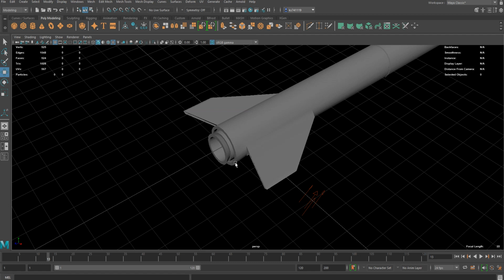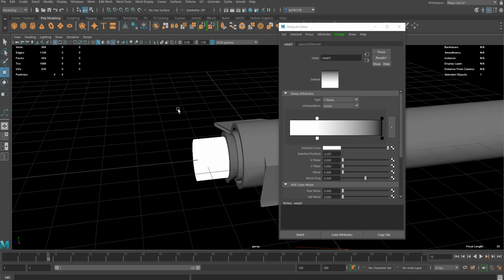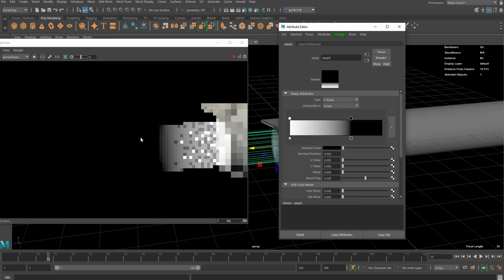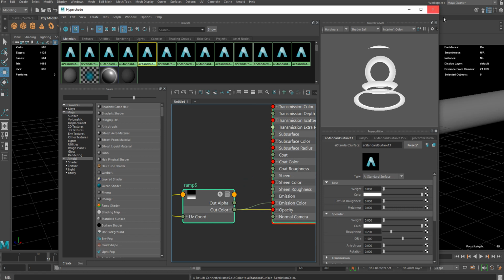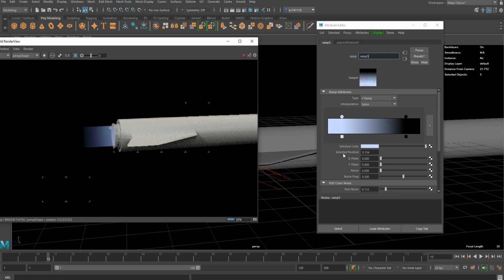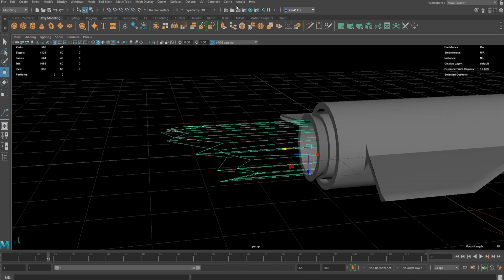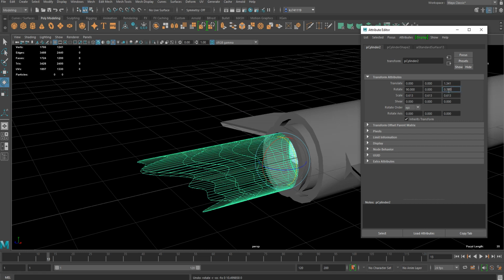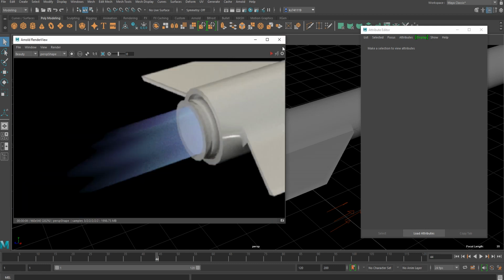Maya Rocket Flame Animation Tutorial